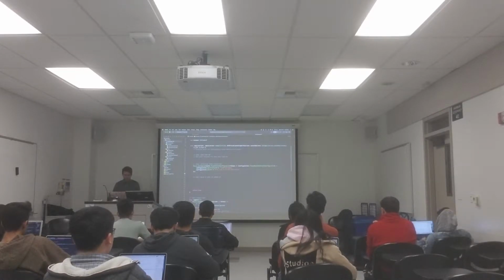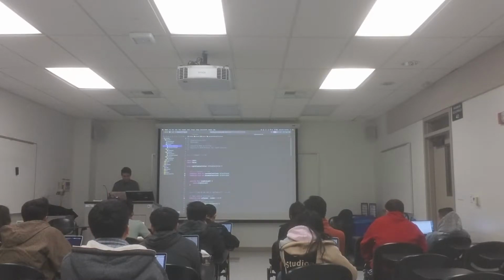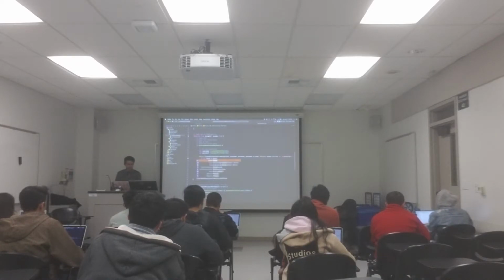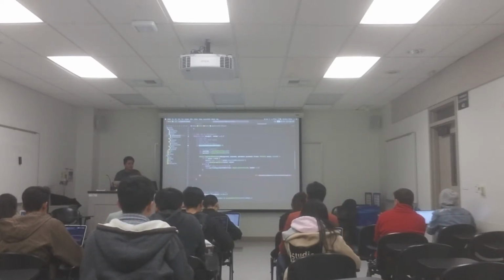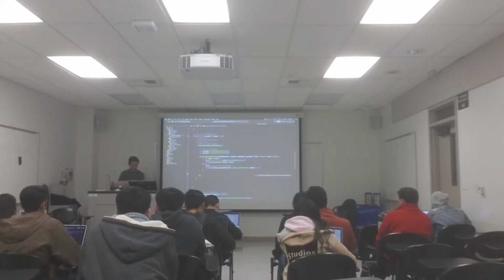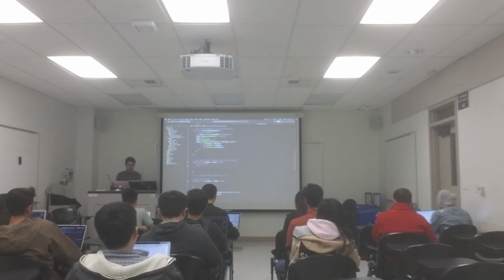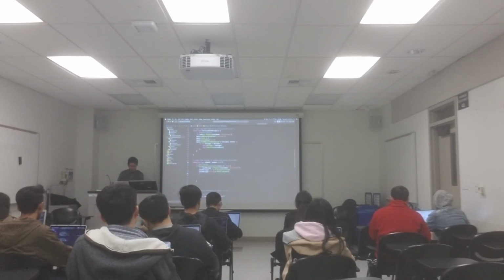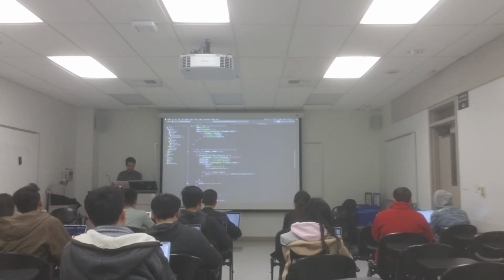CodePath at UCI Class Example (Pt. 2)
This is what our typical CodePath at UCI Class looks like for iOS development.